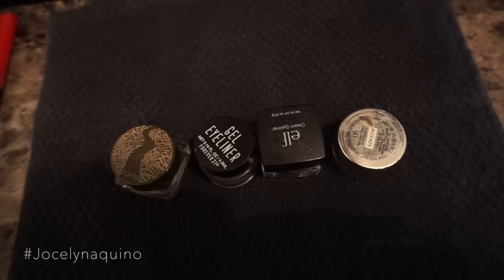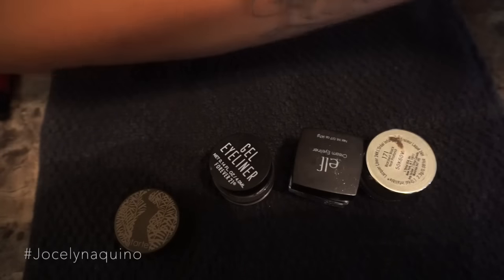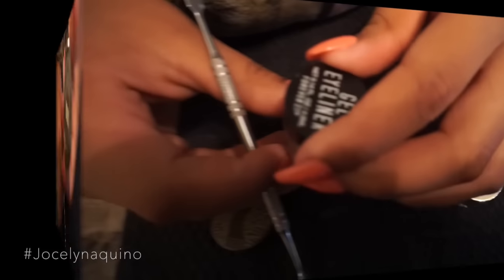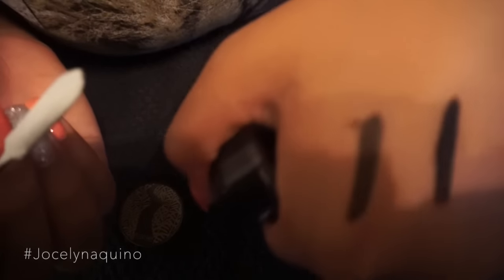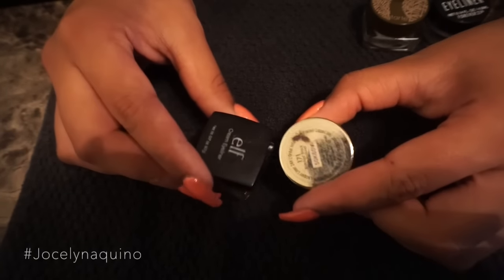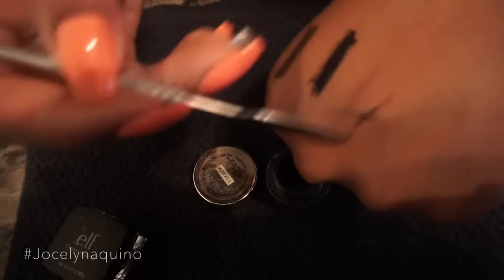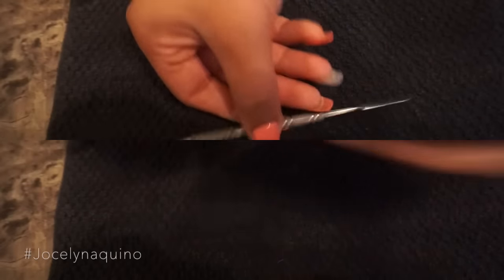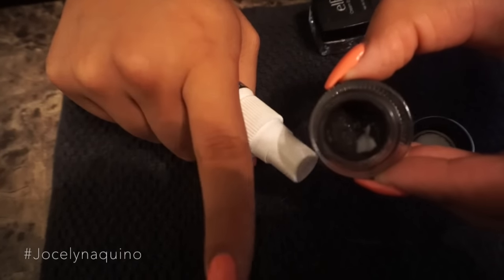How to get rid of dry gel liner| FAST !!!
this is just an easy simple way i like to fix that nasty dry gel liner we all have in the back corner of all our make up lol i hope this video was helpful to everyone . thanks again for taking your time to watch my videos .

NEW:10/28/17
I just re-edit this description and I upload this video more than a 1yr ago and I'm going back to check my old videos and I notice I didn't LINK any products I used on this video . I know this video footage is pretty blurry BUT not only was I still learning this video was my second video I filmed with my camera (that I had no idea how to use) this hack really works I'm just trying to say I was only on youtube for about 2 months I was just learning . . .But anyways thank you all for the positive feed back on this hack I still use it till this day and works great !. 😊

SPRAYS I USED 👇🏽

Urban Decay

this urban decay spray looks diffrent from the one I had because I got min over a yr ago and I could find the exact on but they are from the same brand and have identical ingredients.